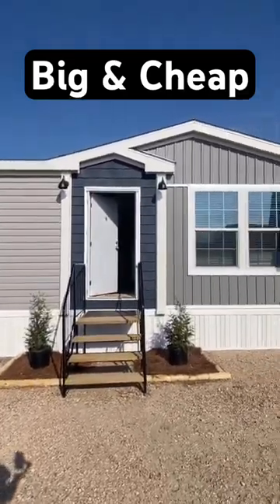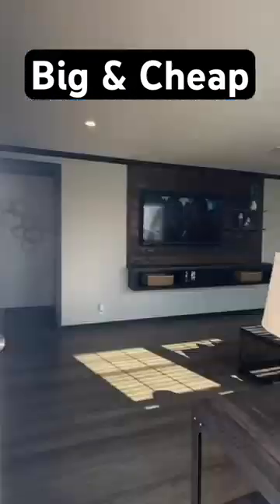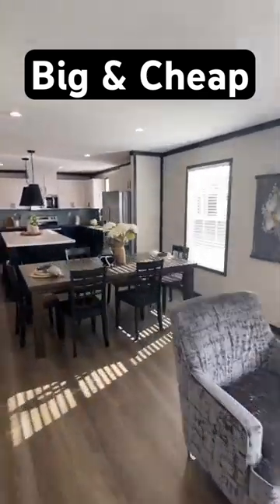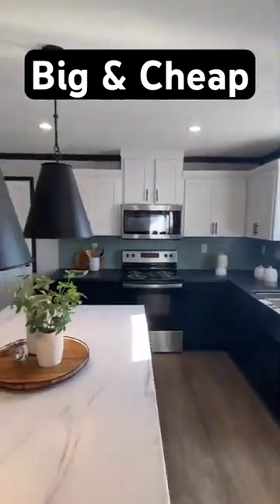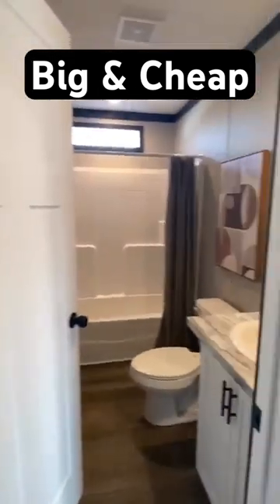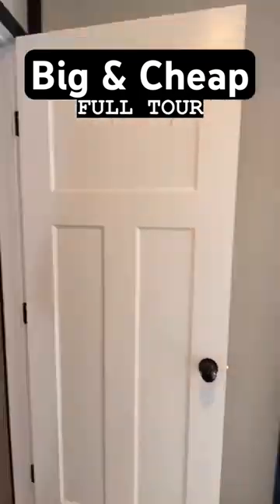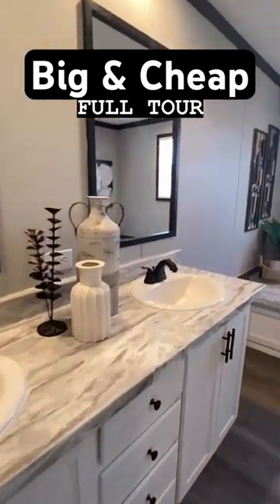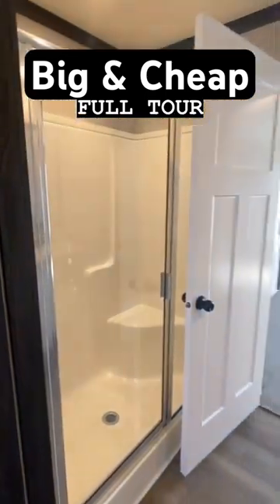Y’all this one is LARGE but def affordable! 💰